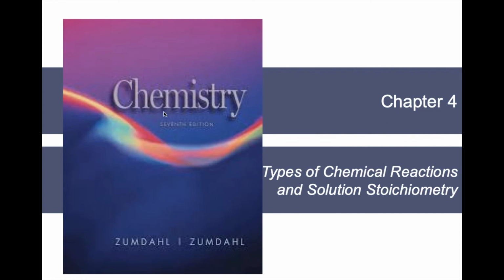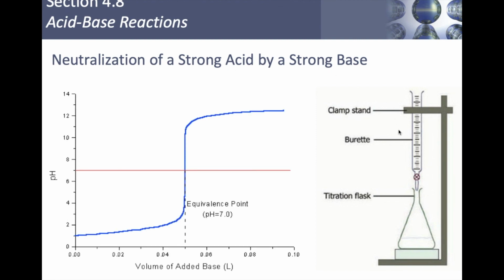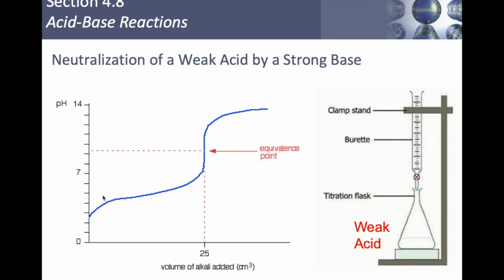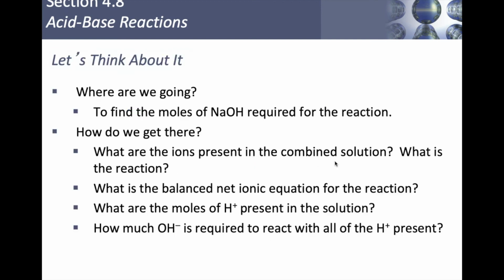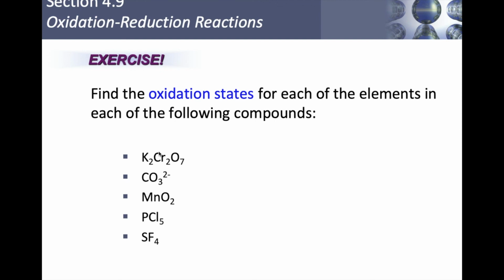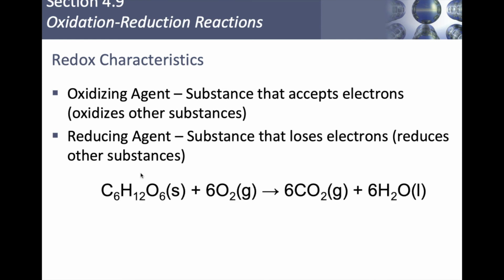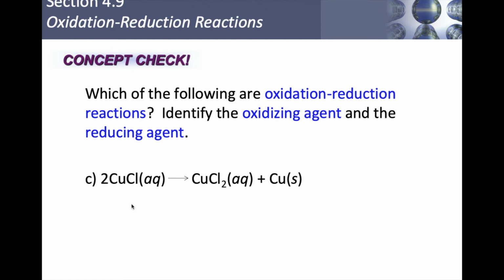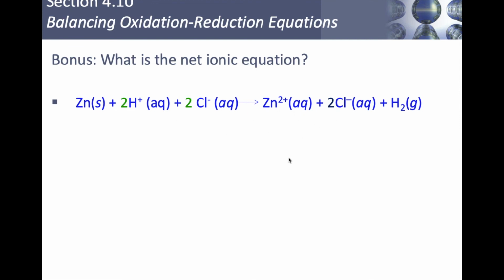Zumdahl Chemistry 7th ed. Chapter 4 (Pt. 2)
Having problems understanding high school chemistry topics like: Bronsted-Lowry acid and base reactions, doing simple titration calculations, assigning oxidation numbers in a redox reaction, and balancing redox reactions? This video is meant for AP Chemistry students, but any high school student going through Chapter 4 of Chemistry 7th edition with Zumdahl can use this as a resource (If you aren't sure which edition of Zumdahl is being used in this video, here is the link to the 7th edition on Amazon

00:07 Section 4.8a Bronsted-Lowry Acid-Base Reactions
03:26 Section 4.8b Strong Acids and Bases
05:09 Section 4.8c Introduction to Titrations
11:28 Section 4.8d Calculating Quantities in Titrations
16:28 Section 4.9a Introduction to Redox Reactions
19:14 Section 4.9b Assigning Oxidation Numbers
25:18 Section 4.9c Characteristics of Redox Reactions & Oxidizing/Reducing Agents
33:27 Section 4.10 Balancing Redox Reactions Using Oxidation Numbers